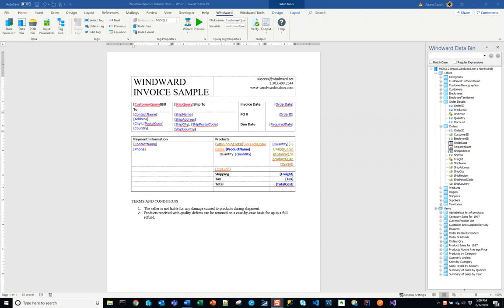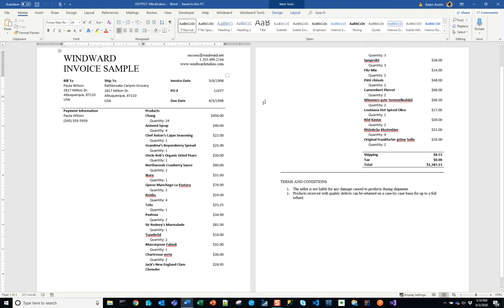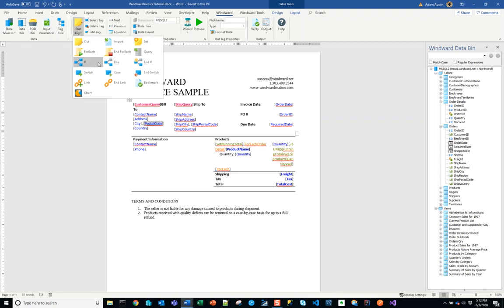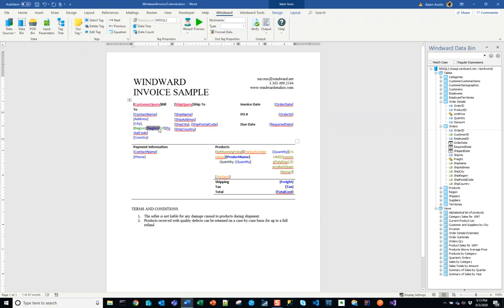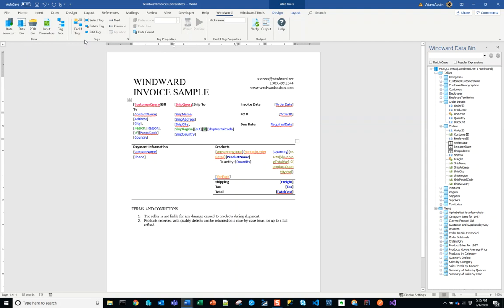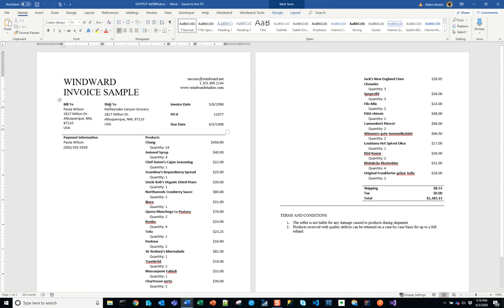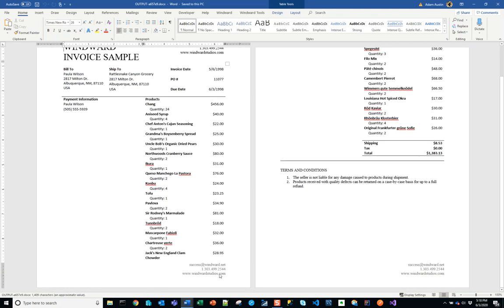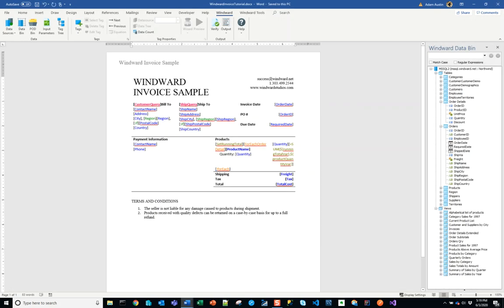Creating an Invoice in Windward Designer: Part 7 | Windward Studios Document Automation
This multi-part tutorial will walk you through creating a finished invoice template in Windward Designer. (My mixing of serif and sans serif fonts are a perfect example of why you should enable your business users to make their own templates instead of delegating to the development team!)

For more documentation on the Windward Designer, visit our product documentation

Learn more and claim your free 14-day trial of Windward

This video recorded in Windward Designer version 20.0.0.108